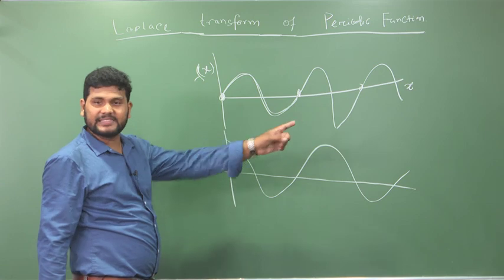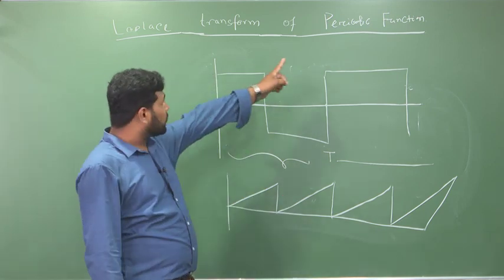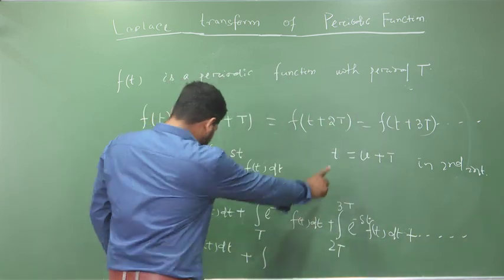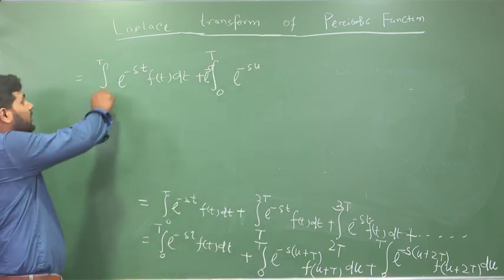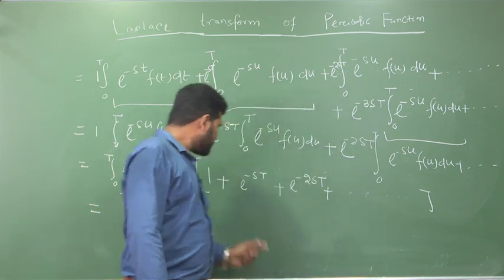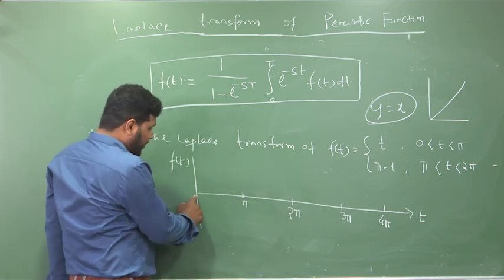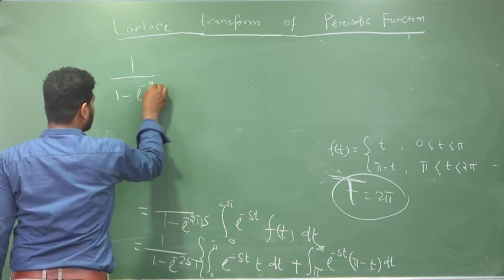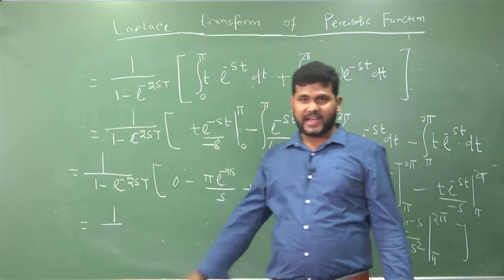OPSC PGT -2024 / PHYSICS CLASS / TO JOIN PAPER 1,2&3 CLASS CONTACT -9040759525